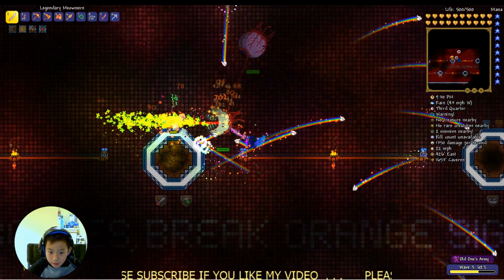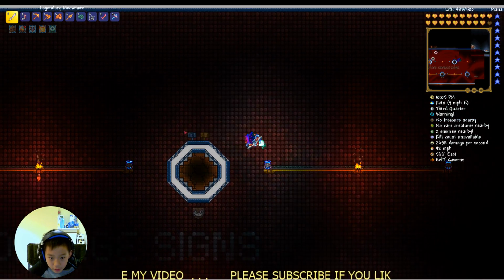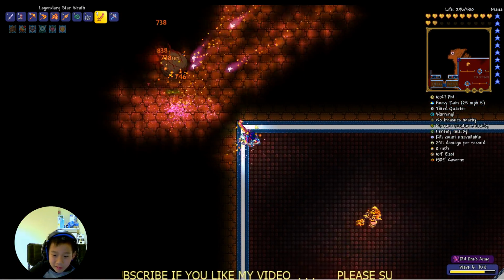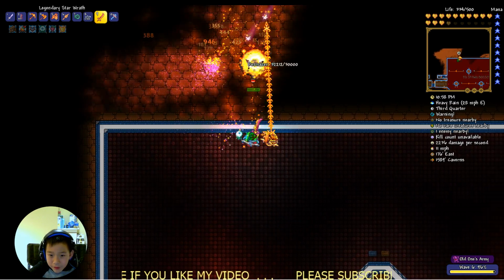Quickly defeat many Terraria bosses!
Today i will be demonstrating using the supper weapons and armors collected in previous episode to defeat many bosses in the same world!
The dark one XD.  Section: PvE